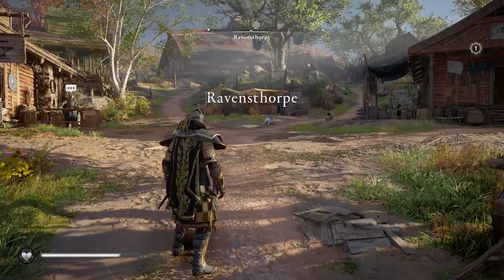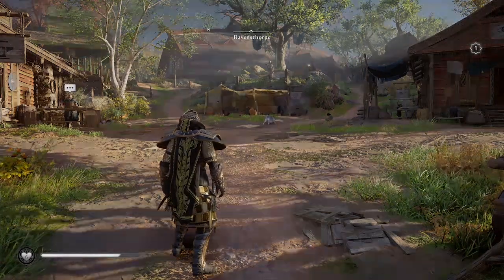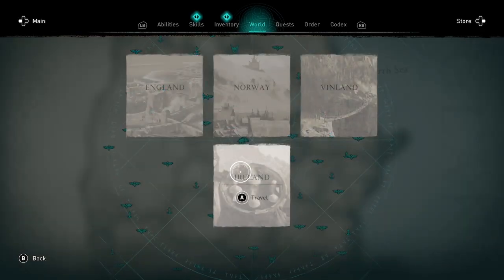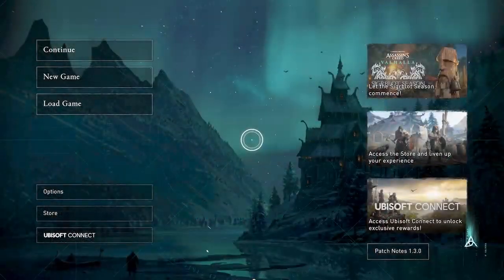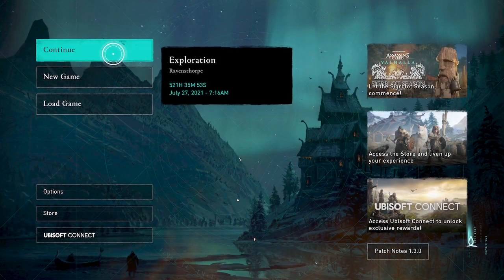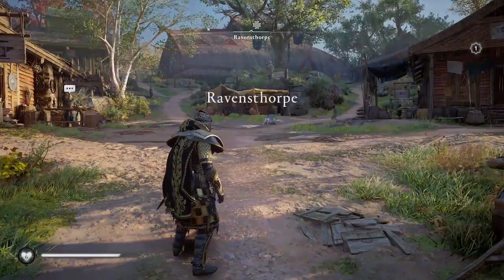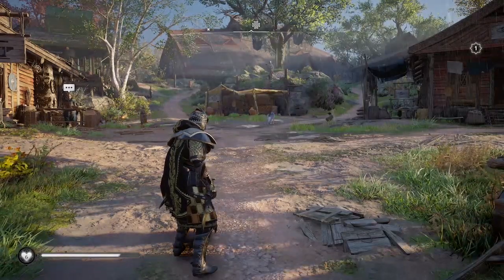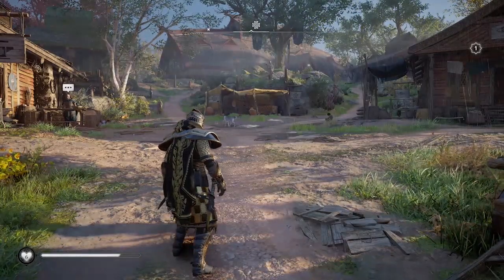[FIXED!] "Ireland Bed Bug" FAST TRAVEL GLITCH in Update 1.3.0 | Assassin's Creed: Valhalla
NOW FIXED! MAJOR BUG in Patch 1.3.0 update. If you have the Wrath of the Druids DLC installed, can you fast travel to Ireland or is Eivor getting stuck in an infinite loop trying to get out of bed?  Are you seeing this glitch after patch update? Gameplay from Xbox Series X and bug also confirmed on PS4 by Skatha